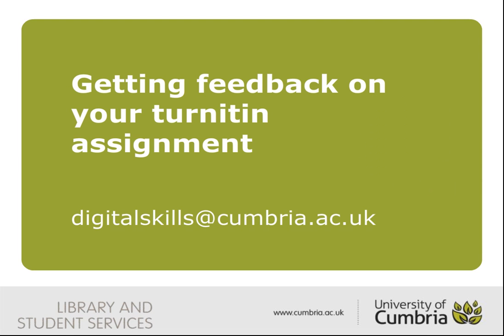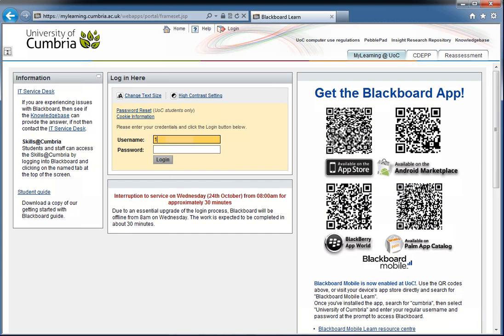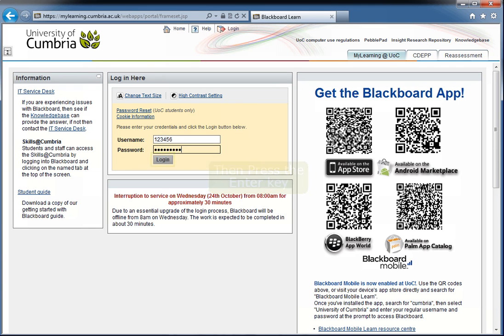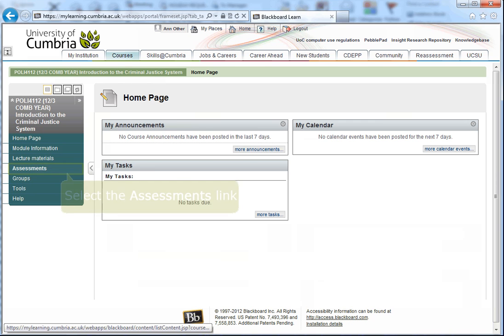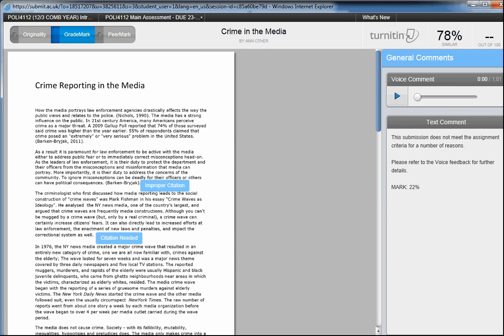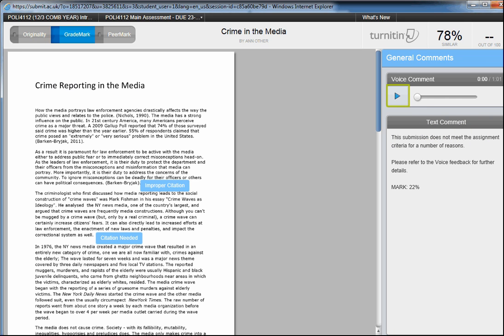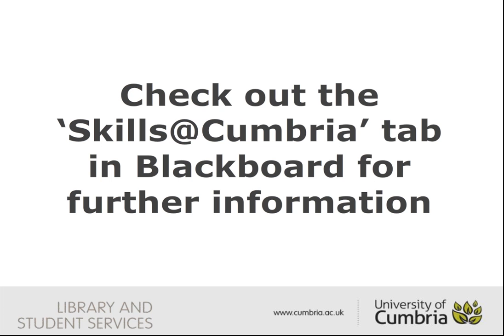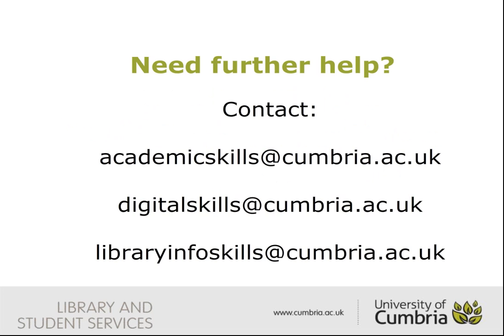Getting feedback on your Turnitin assignment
How to access your tutor feedback from a Turnitin assignment